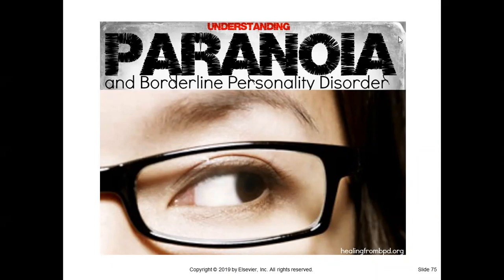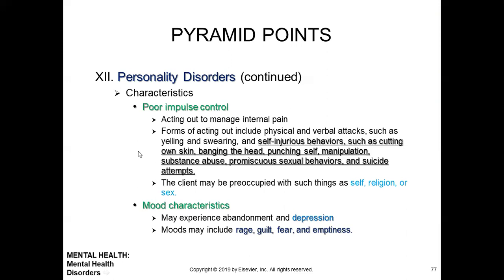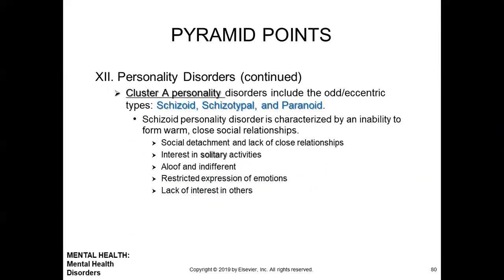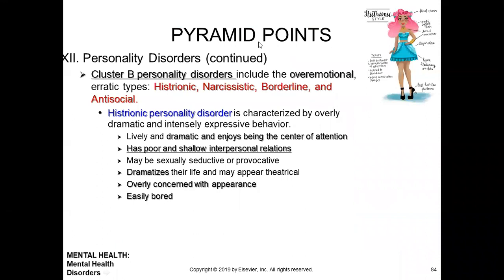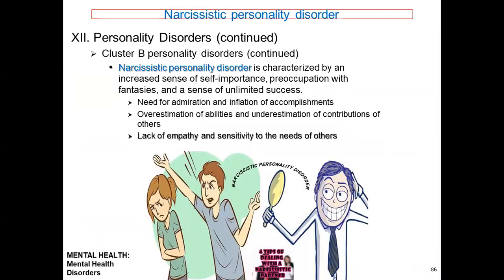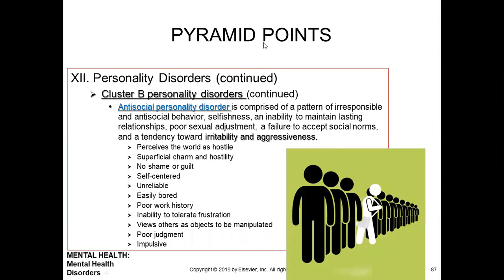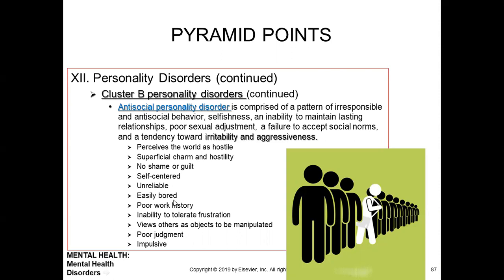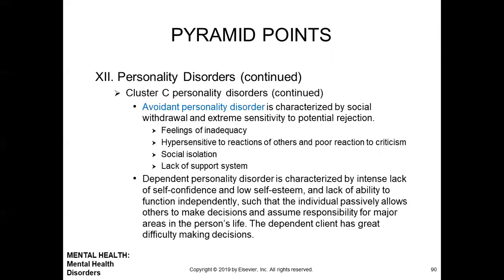Borderline paranoid personality Mental Health Nursing Nursing Care Diagnosis Interventions NCLEX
Borderline paranoid personality Disorder  Mental Health Nursing Nursing Care Diagnosis and Interventions NCLEX Exam